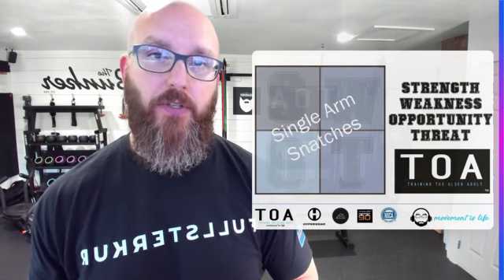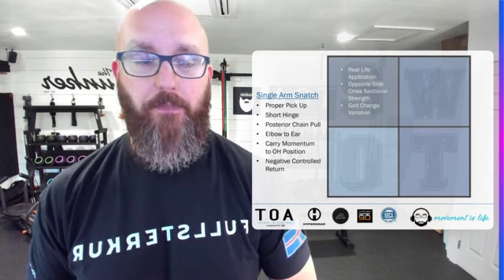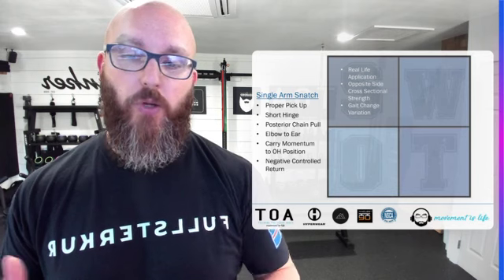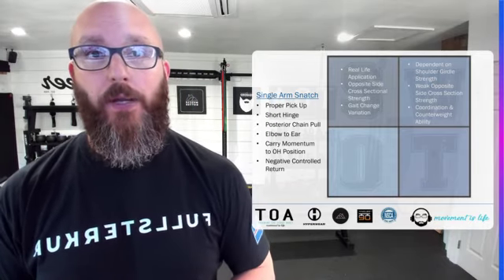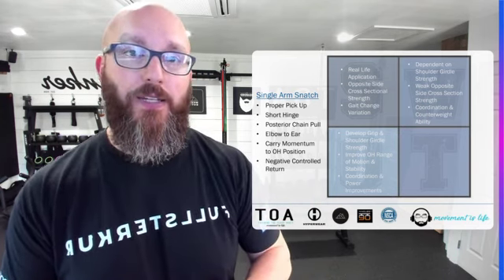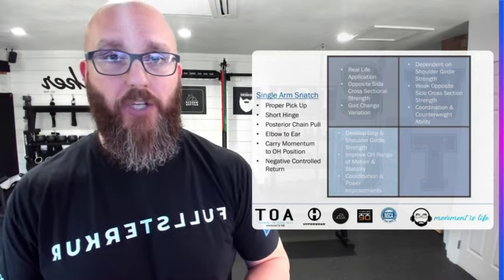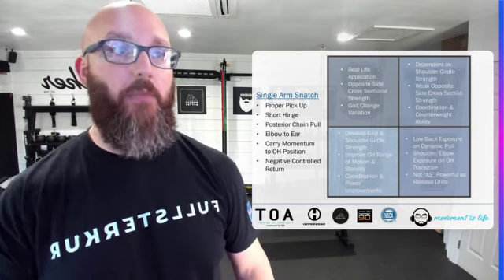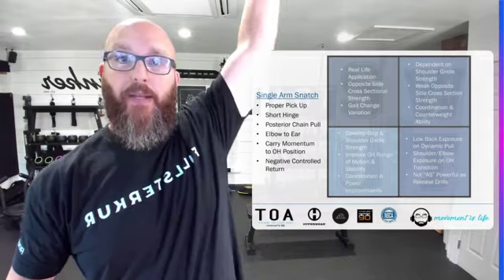SWOT Analysis #2: The Single Arm Snatch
Success Weakness Opportunity & Threats - Join Robert Linkul as he takes you through a full breakdown of the Single Arm Snatch, all its values and vulnerabilities.